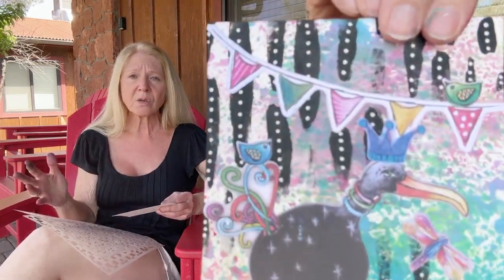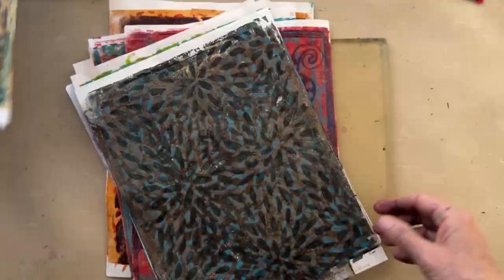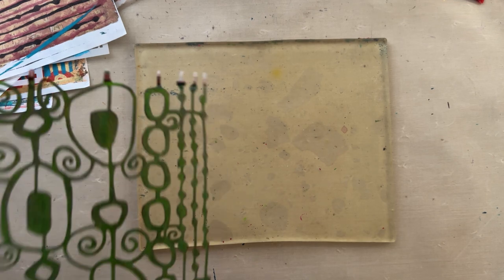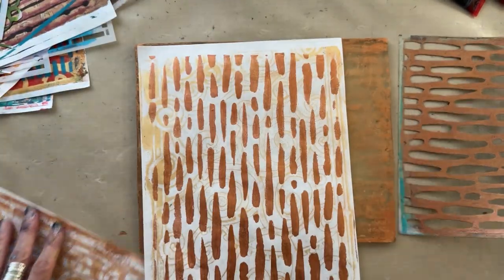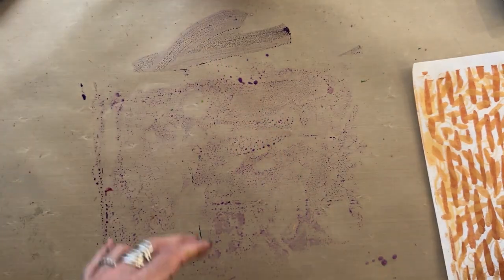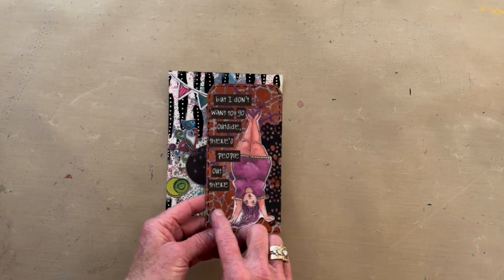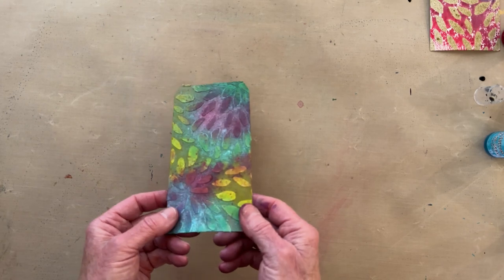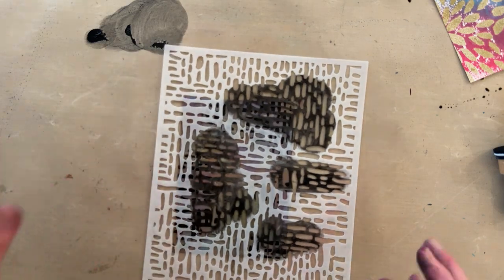Complex Gel Prints with Patterns for Layering Stencils–Tutorial Tidbits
This week's Tidbit is brought to you once again from Sedona, AZ where Barb from Joggles and I have been working away for almost a week. These new Patterns for Layering stencils help you to achieve complex layered gel prints when paired with each other or stencils and masks with larger openings. Watch me combine these patterns with a few masks from my Gustav Klimt Collection in honor of his birthday, July 14th.

Golden Fluid Acrylic Paints
Fredrix Cradled Canvas Panel

⭐️ MY GEL PRINTING TUTORIAL BOOKS!–